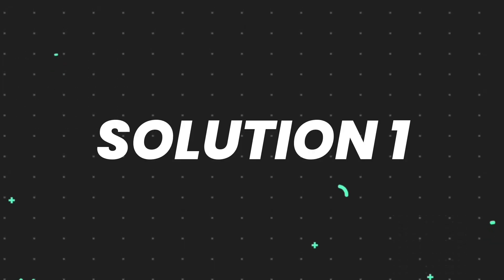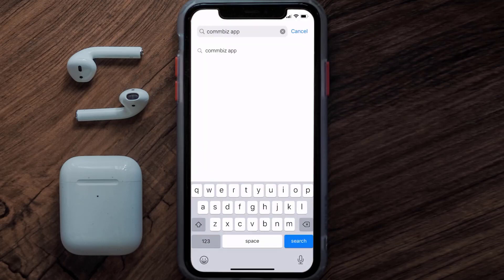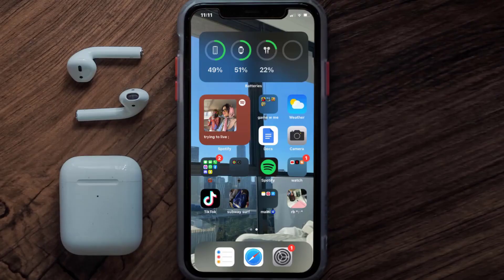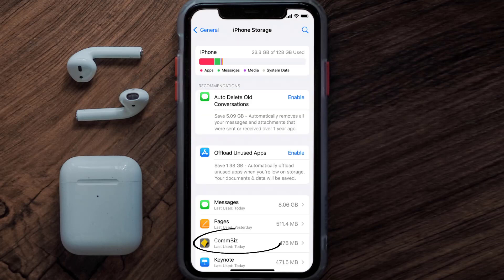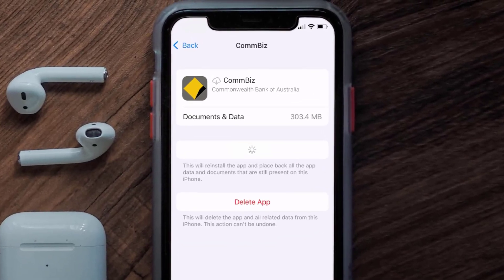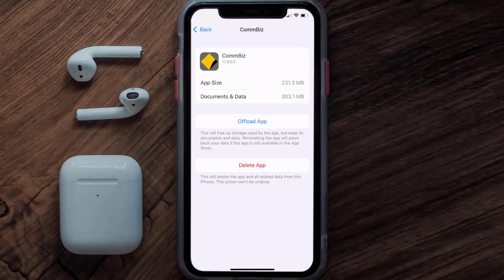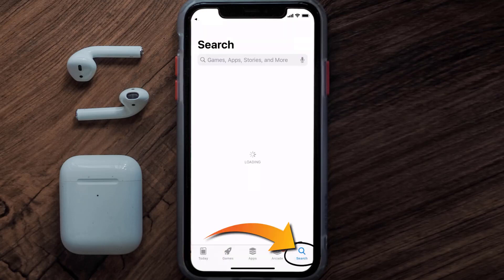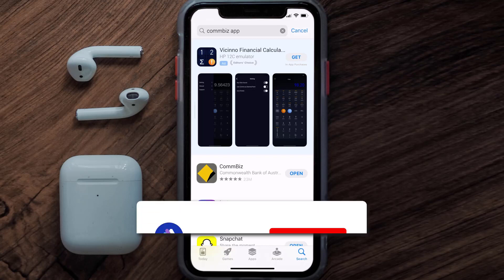CommBiz App Not Working: How to Fix CommBiz App Not Working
In this video, I'll show you How to Fix CommBiz App Not Working. This is the easiest and fastest way to Fix CommBiz App Not Working. Make sure you watch until the end of this video to find out How to Fix CommBiz App Not Working on ios. These methods work on iOS 11 as well as iOS 12, iOS 13, iOS 14, iOS 15 and iOS 16. Hope you enjoy!

Video Parts:
00:00 Intro: How to Fix CommBiz App Not Working
00:07 1.Solution: Update CommBiz App
00:27 2.Solution: Clear CommBiz App cache files
00:57 3.Solution: Delete and Reinstall CommBiz App
01:19 Outro: Ending